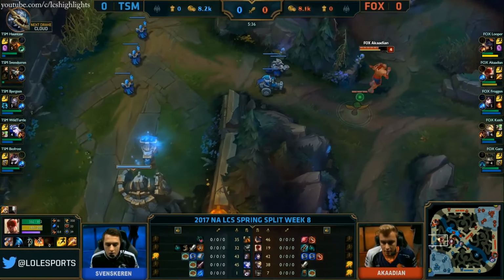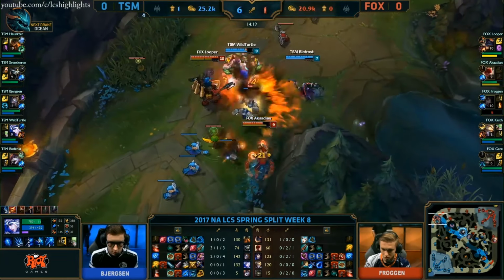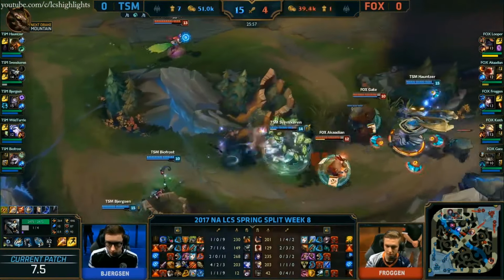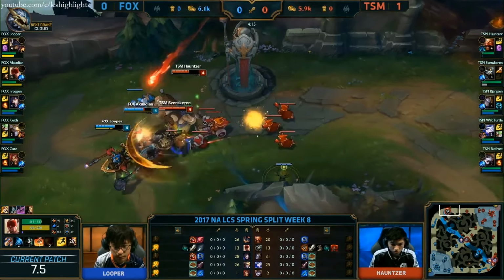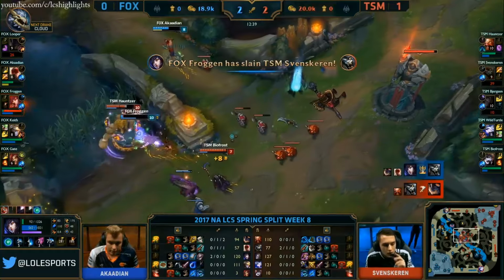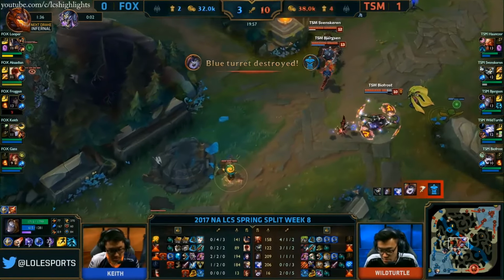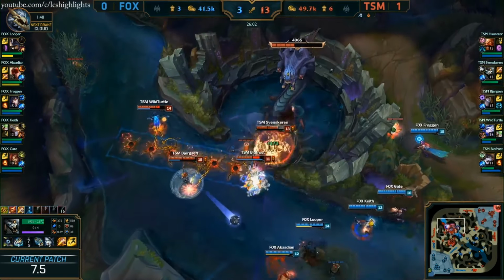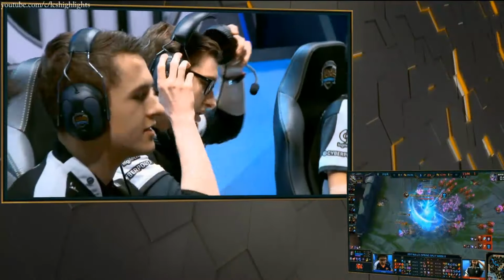TSM vs FOX Game 1-3 Highlights - 2017 NALCS SPRING SPLIT - WEEK 7 DAY 3 - FULL HIGHLIGHTS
CLG vs FLY